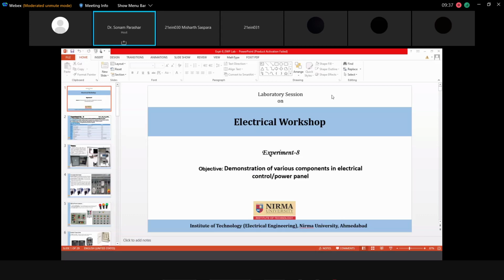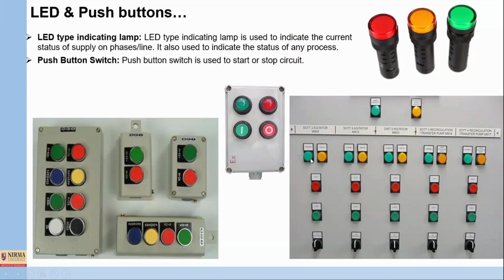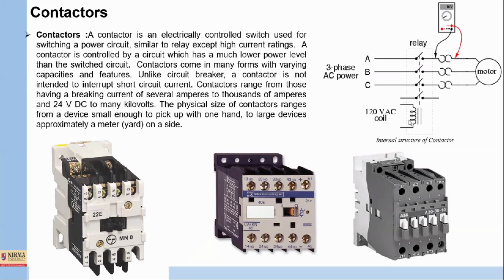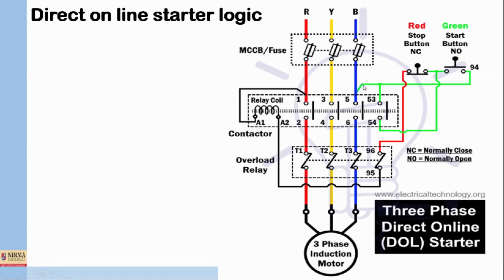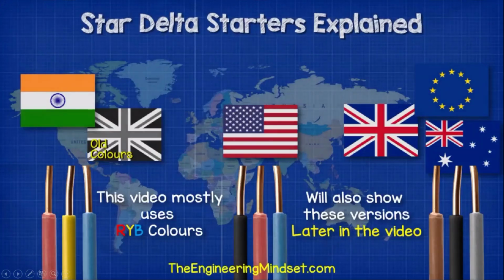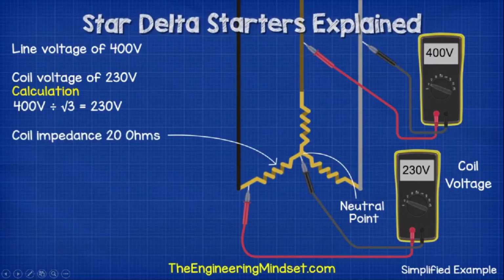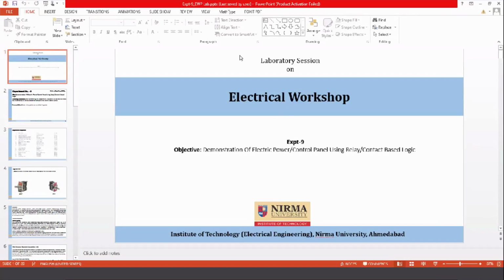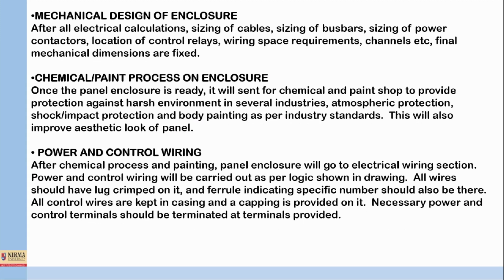EWP Lab 10